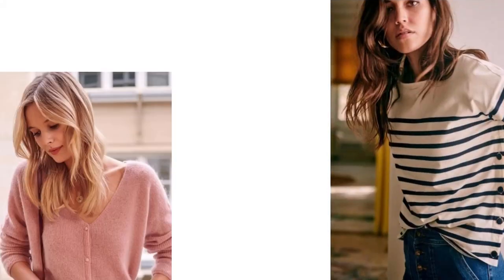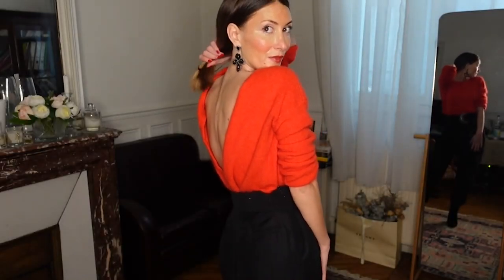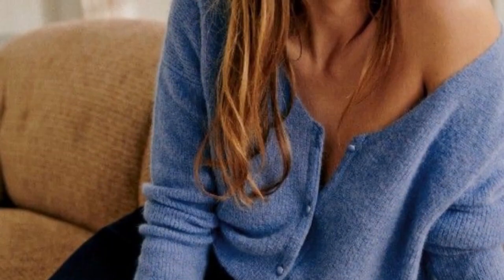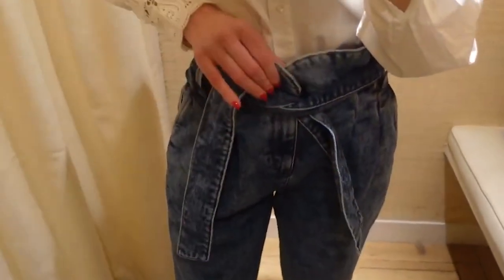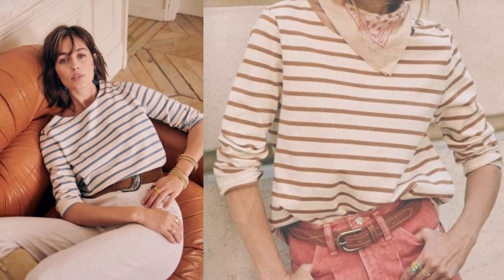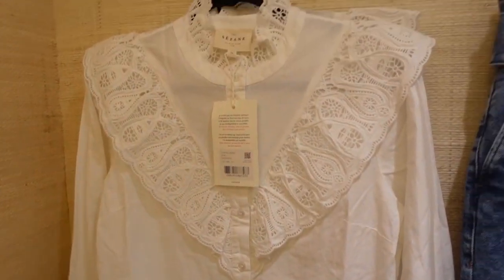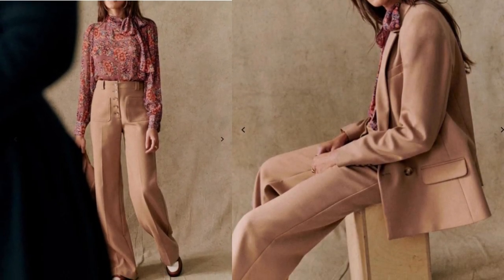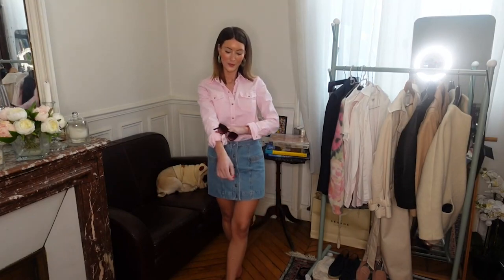SEZANE - The BEST SPRING BASICS PIECES you should get - Parisian style capsule wardrobe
Are you looking for the BEST spring basics pieces from sezane? Well, look no further! In this video, we'll show you the sezane basics pieces you need to add to your capsule wardrobe this season.

From cardigans to skirts to tank tops and more, we've got you covered with the perfect pieces to wear in the springtime. From chic Parisian style to cozy comfort, these pieces will help you look your best no matter where you go!

0:00 Introduction
1:00 Basic n°1 the cardigan
1:23 Gaspard cardigan
3:22 Barry cardigan

4:11 Basic n°2 the jean
4:17 Austin jean
5:22 The 70s denim

6:14 Basic n°3 the mariniere
6:38 Colette mariniere
7:14 Gael mariniere
7:46 Gatsby mariniere

8:28 Basic n°4 the blouse
8:43 Desiree shirt
9:28 Adina blouse

10:10 Basic n°5 the skirt
10:38 Leandra skirt
11:39 Jelena skirt